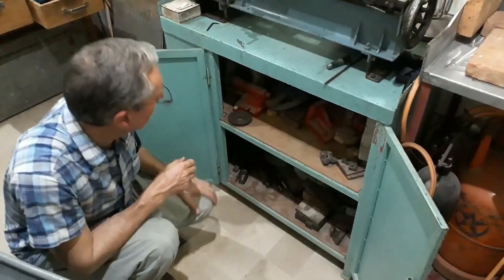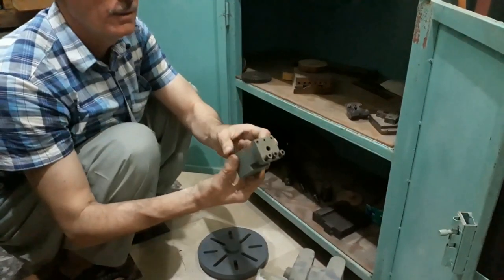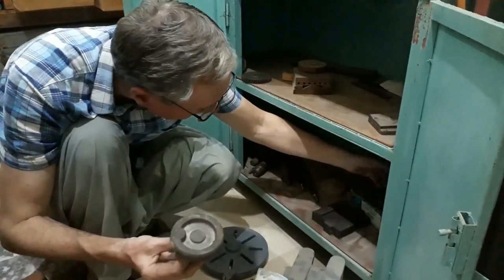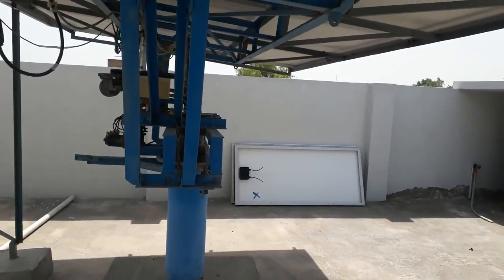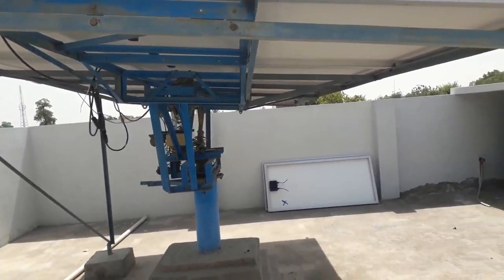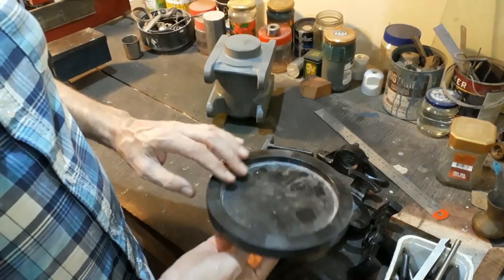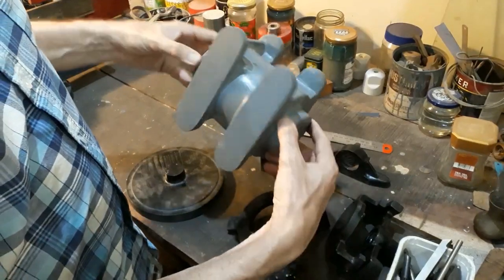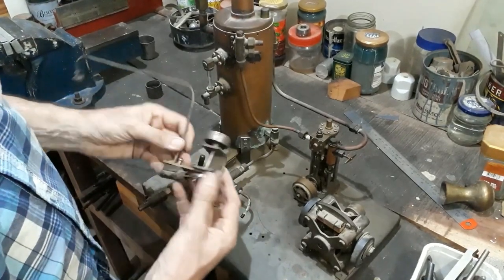Homemade Lathe - #3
This is part 3 of making a homemade lathe. I show some of the wooden patterns used to make castings for the lathe and some of the items produced on the lathe. I would like to use this as an encouragement to spur others on to plan something a little more ambitious - particularly the younger viewers and those with limited resources at their disposal.
See also parts 1 & 2.
Music: Russian Dance by Joey Pecoraro. Used with permission from the You Tube library.